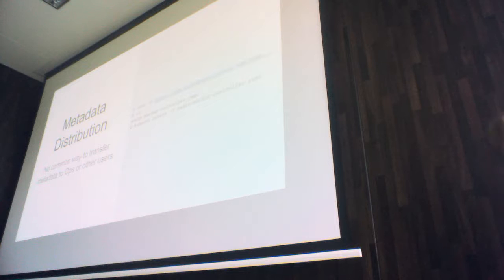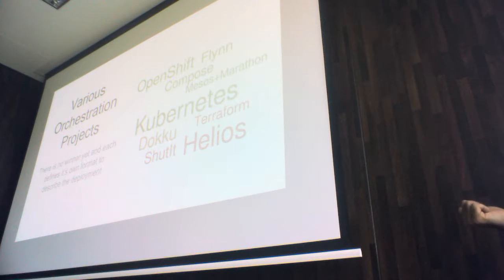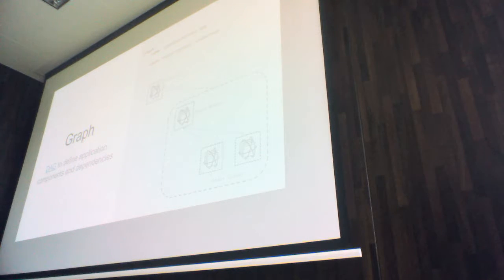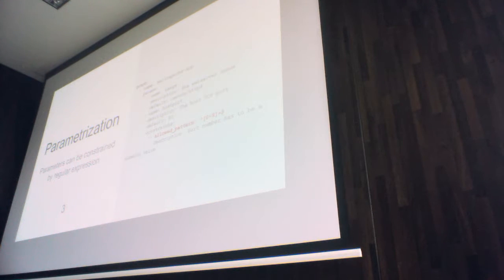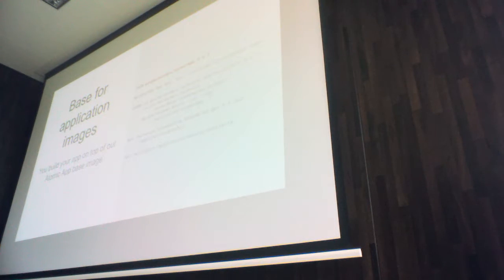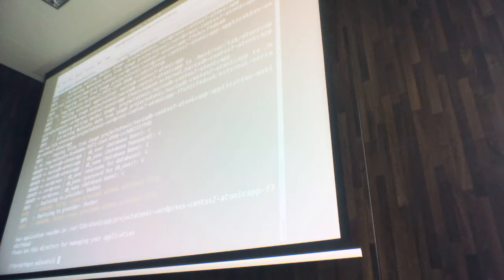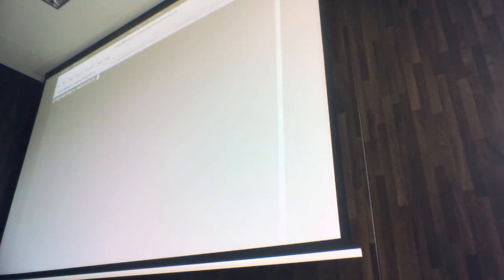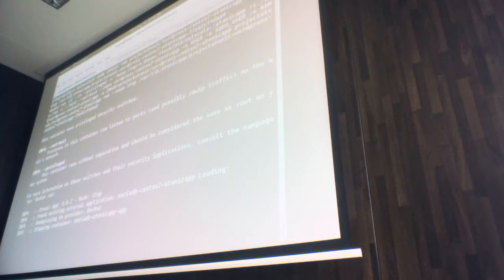Flock 2016 - Nulecule - Packaging multi container applications, Ratnadeep Debnath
Currently there is no standard mechanism for creating, distributing and deploying applications on containers. Applications that need orchestration for multiple containers and hosts require hand-crafted customization that is difficult to replicate and manage, not to mention time-consuming. Nulecule is a specification for defining the packaged contents, including metadata, dependencies and orchestration providers, of container-based applications. Atomic App is the reference implementation of Nulecule that provides an easy method for packaging, distributing and running applications.